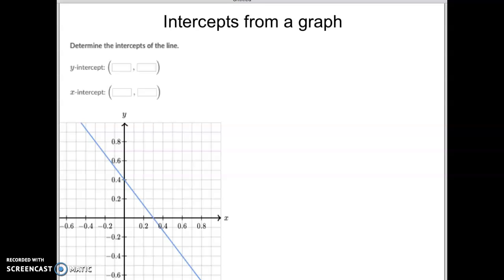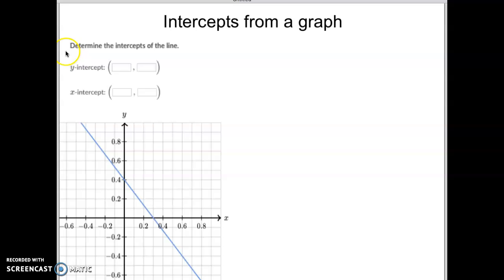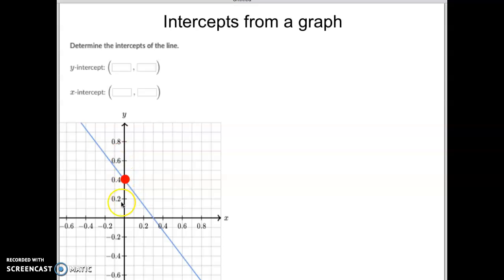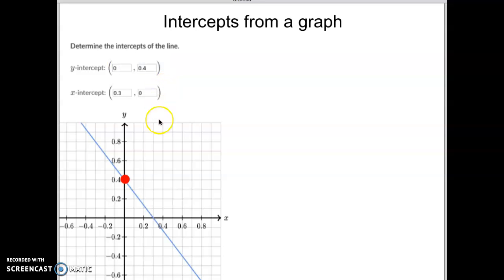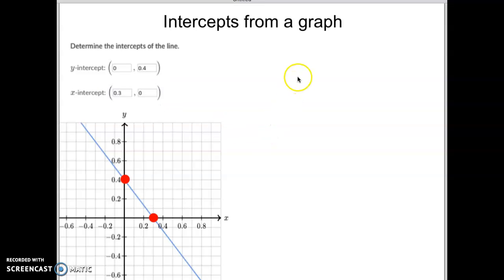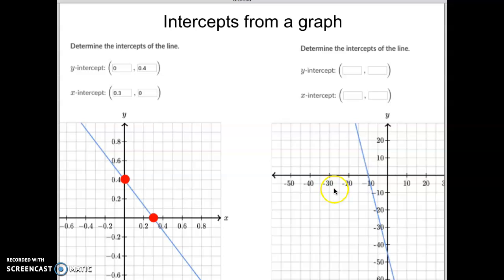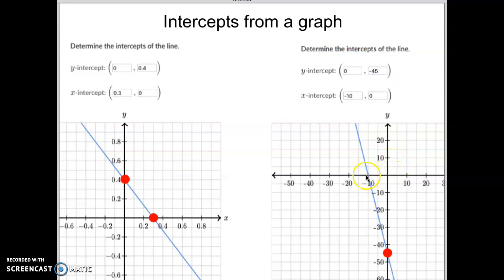Intercepts from a graph